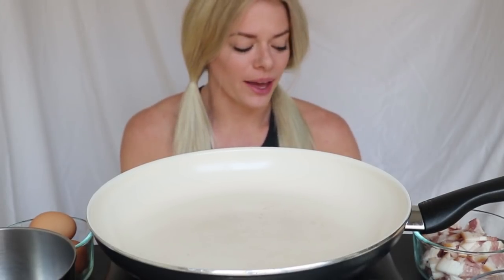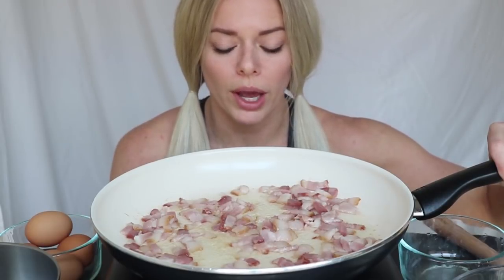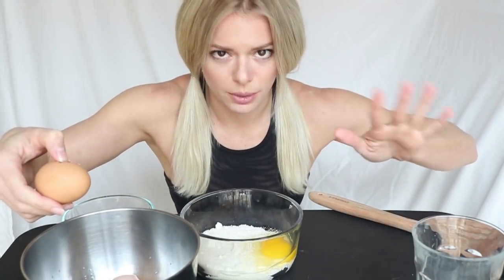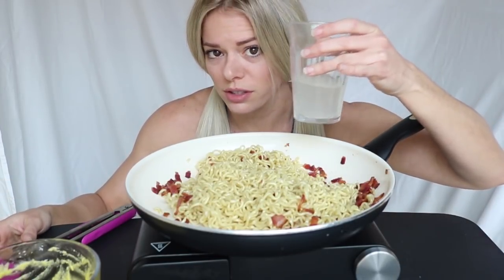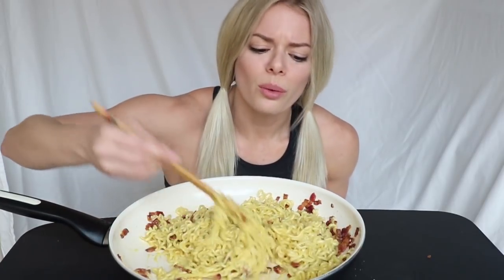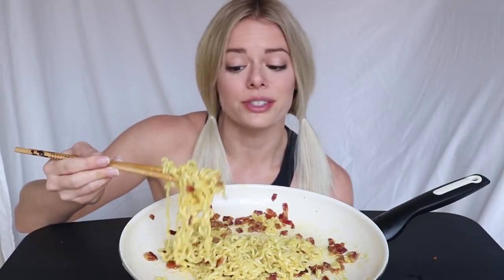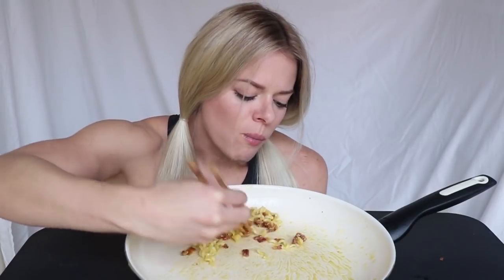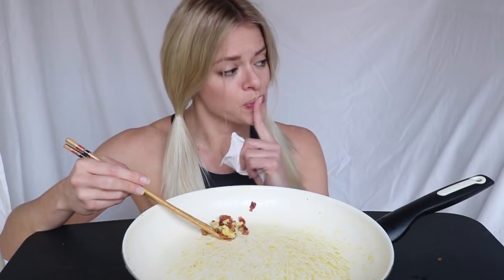RAMEN CARBONARA | 먹방 MUKBANG + Recipe | Eating Show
Hey guys! This week I'm making one of my favorite dishes ever -- carbonara! Except this time, I'm making it with ramen noodes! Let me know if you like videos like this, and I would love your suggestions on other foods to try/make! Thanks, loves!